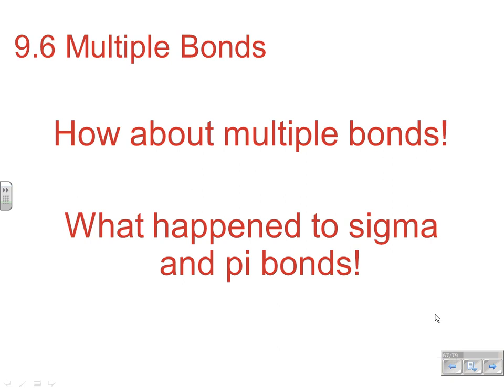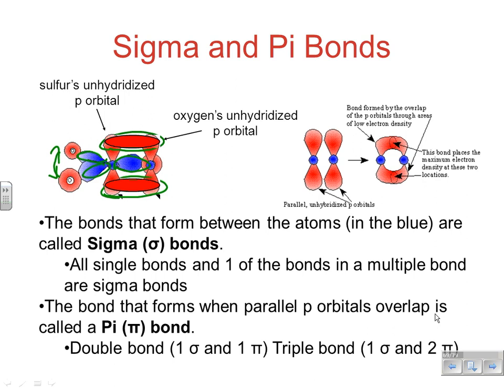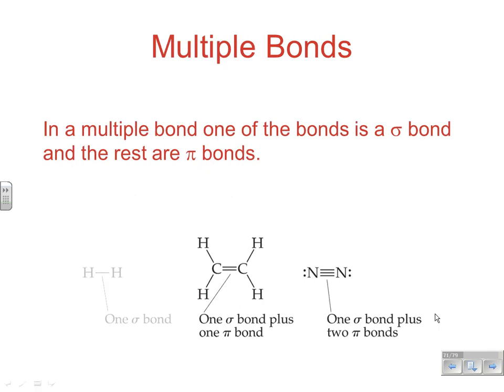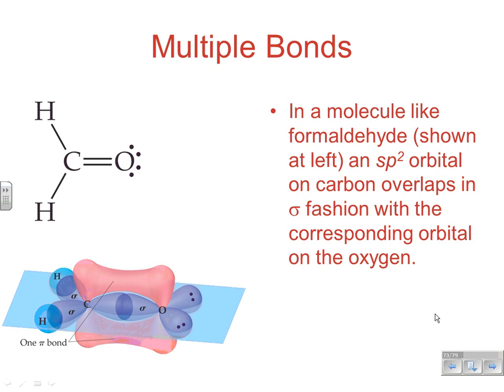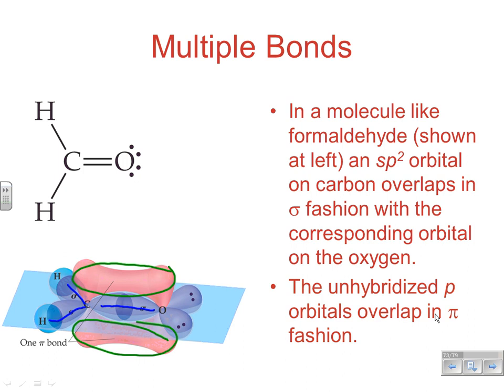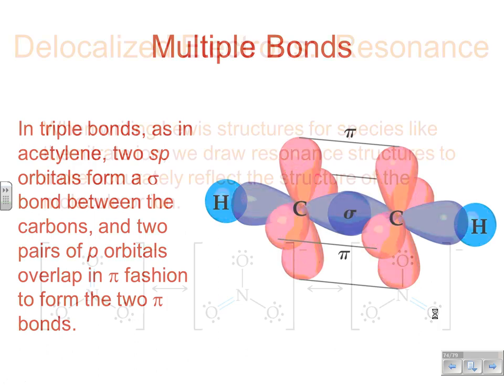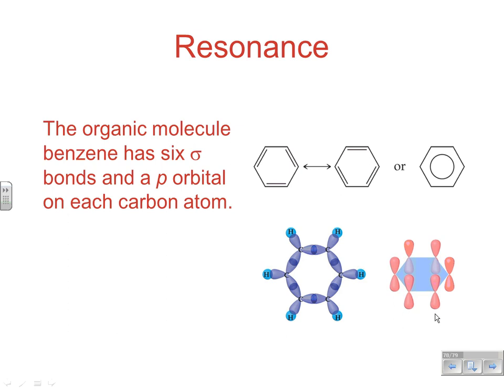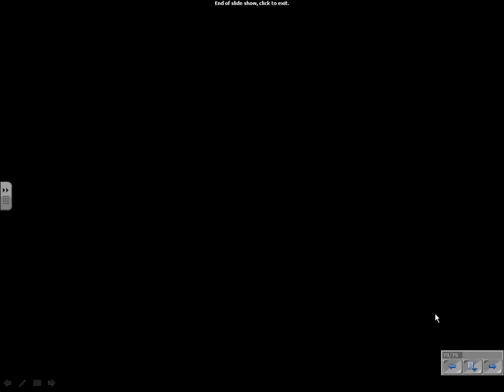BBrown AP Chapter 9.6 Notes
Multiple Bonds, Sigma and Pi Bonds